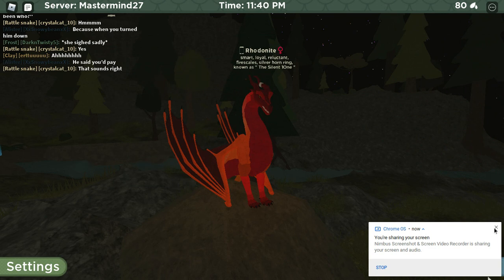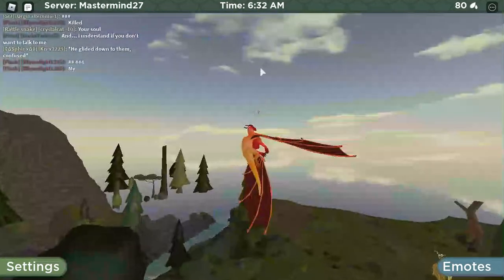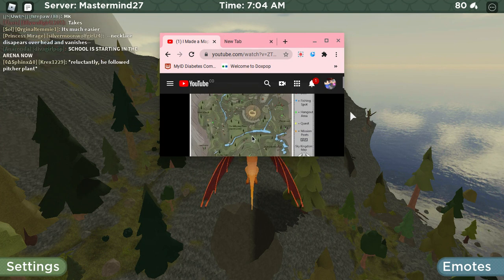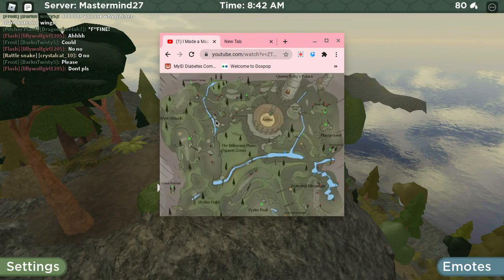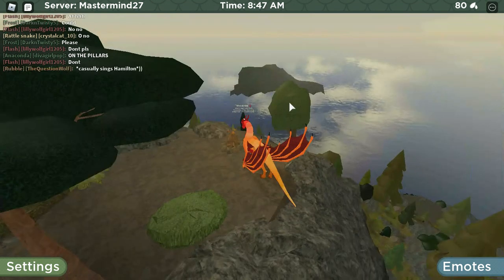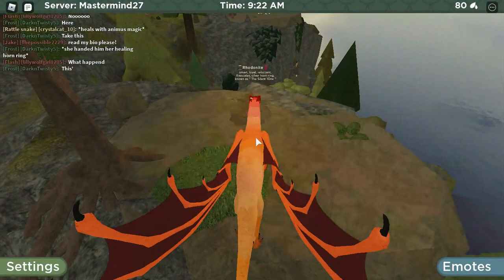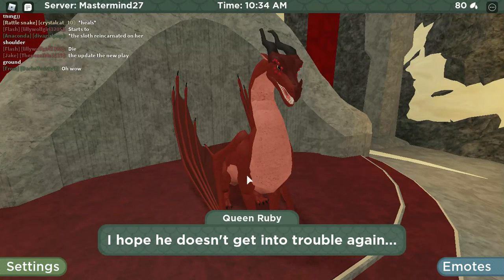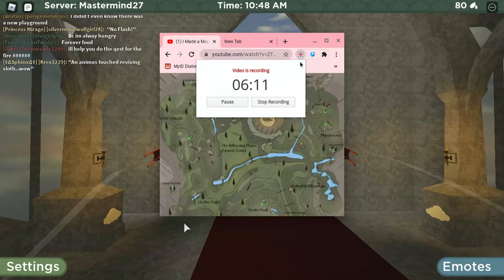How to get WOF accessories ( 2/4 )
hehhehehe

The FitnessGram™ PACER Test is a multistage aerobic capacity test that progressively gets more difficult as it continues. The 20-meter pacer test will begin in 30 seconds.